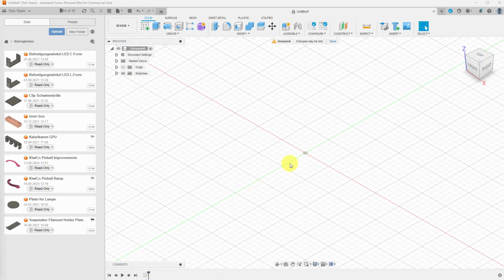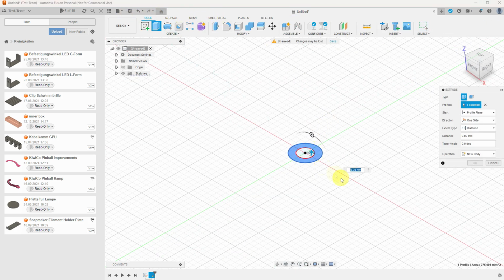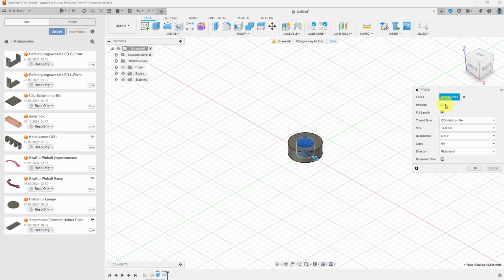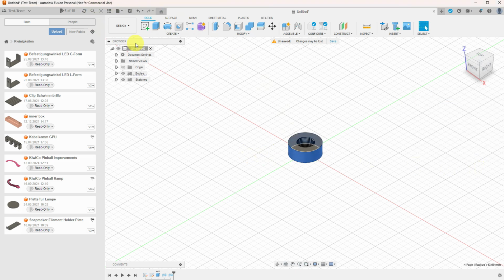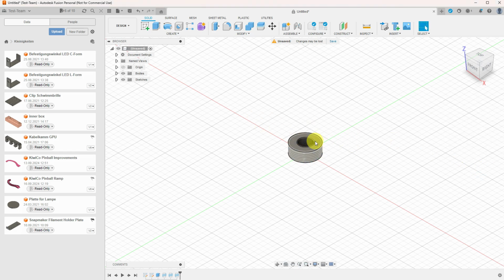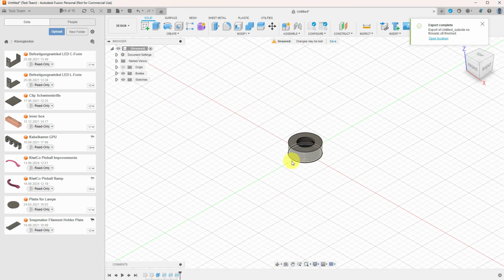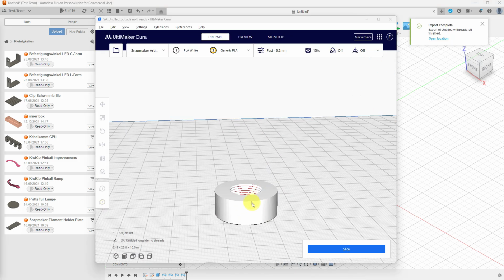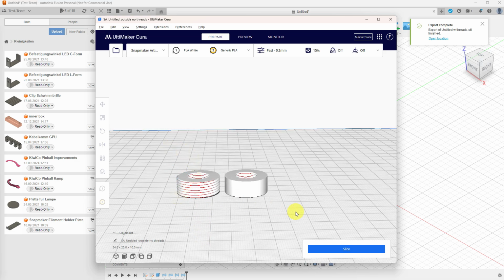How to create standard threads in the free version of Fusion 360 including an essential setting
In this short video I want to show you how to create standard threads in the free version Fusion 360.
There are other very flexible possibilities (like in Tinkercad) but for standardized threads (like M6), Fusion 360 is my personal favorite.Nuts, screws, mounting points can easily be created on the place they are needed and are ready for 3d printing.

The project I am working on (and that uses the threads which work great) are printed on a Snapmaker Artisan. I'll cover that project in ome of the next videos.

Check out Snapmakers machines and products on their website* ) or Amazon*

things I use for measuring*:
sliding caliper*
goniometer for angles*
screwdriver with bitstorage in handle*

My desktop setup:
LG C2 42" OLED (because big screens are great :) )*
ElGato Stream Deck*
Mouse Razer Viper v3 pro*
oversized mousepad*
Stand for filming with mobile phone* (which is cheap and really great)